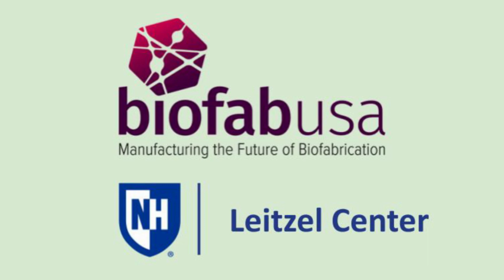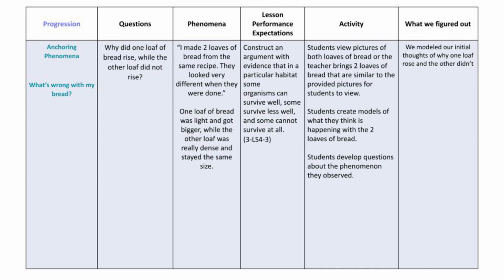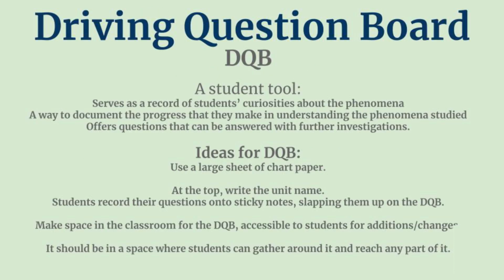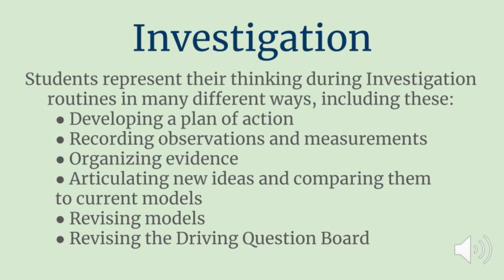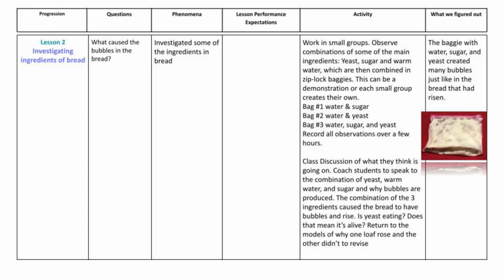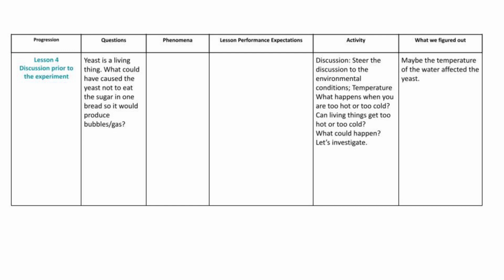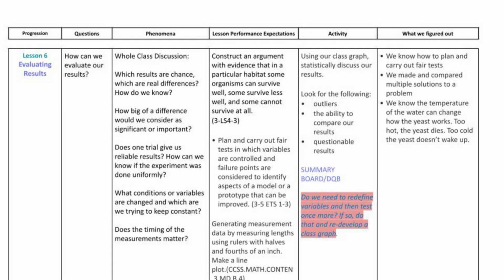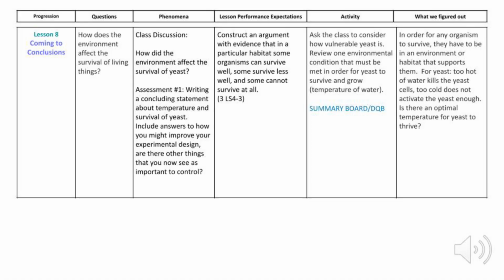BioFab Elementary Grades